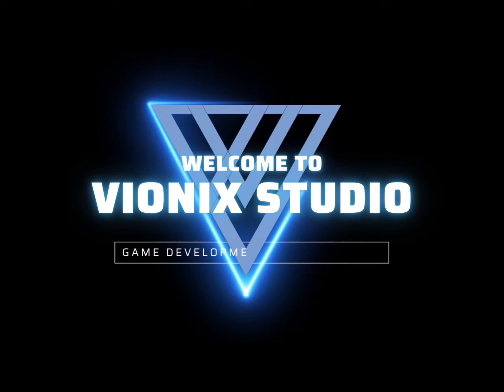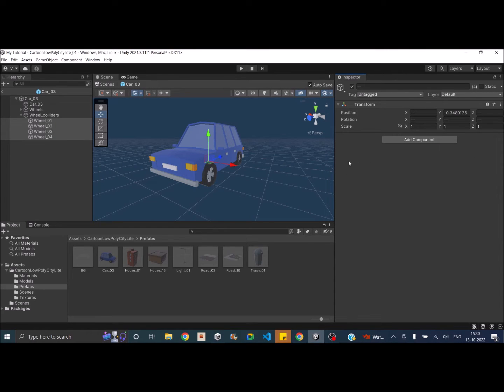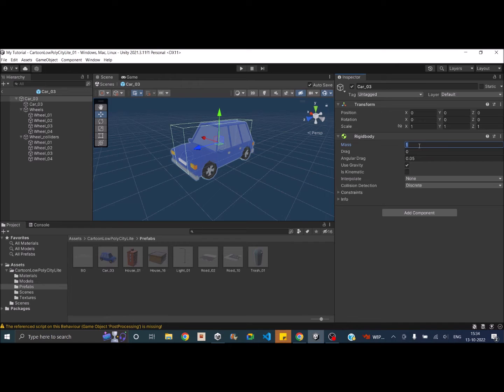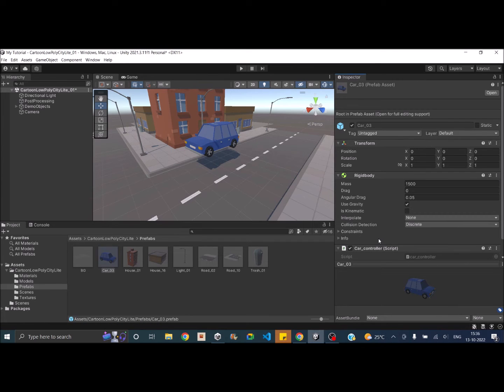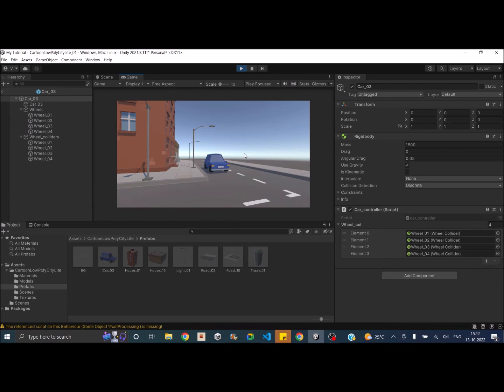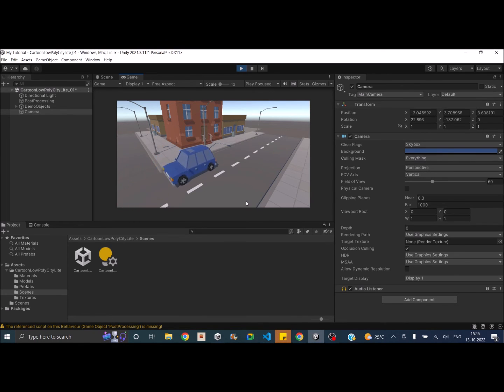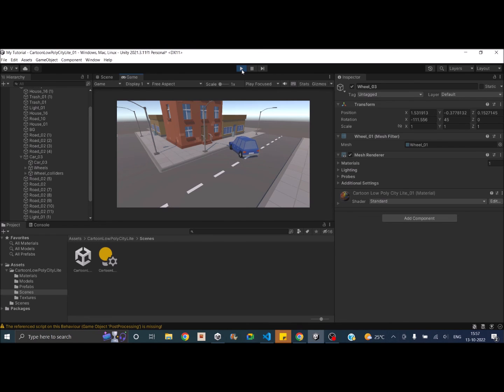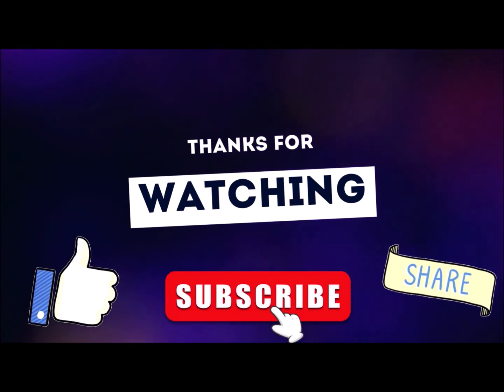Unity Car controller | Wheel collider physics for Car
Learn to create a car controller with Wheel colliders in Unity. You can downlead the Free Unity asset used in this tutorial here.

TIMESTAMP
00:00 Introduction
00:10 Difference between Car controller and Character Controller
01:01 Adding the Wheel Colliders
07:15 Car controller Script
19:00 Conclusion